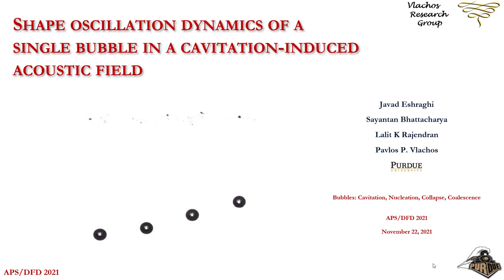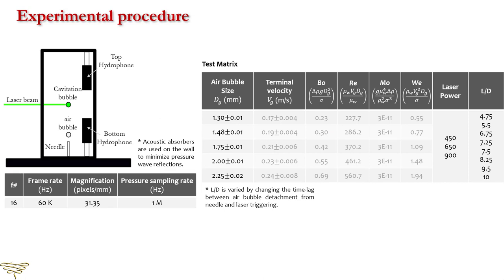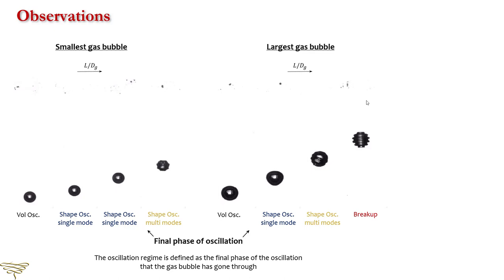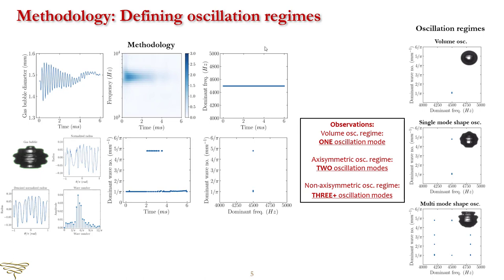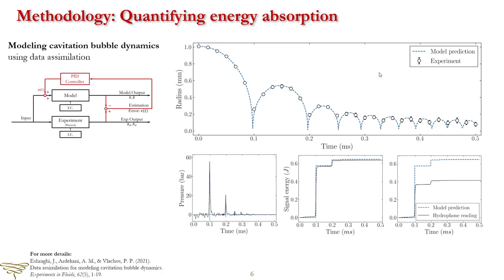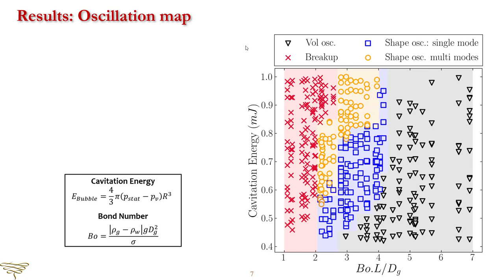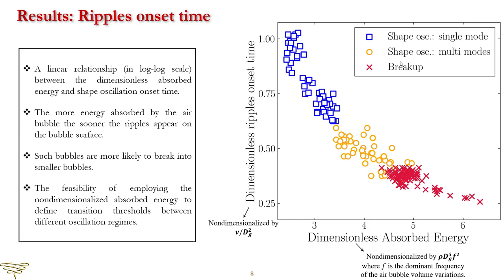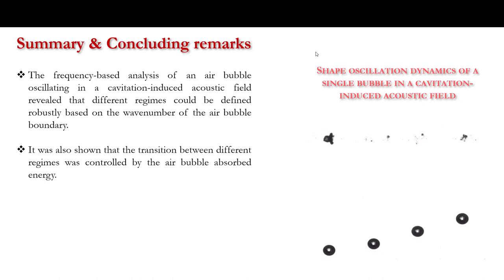Shape oscillation dynamics of a single bubble in a cavitation-induced acoustic field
The final stable shape taken by a fluid-fluid interface when it experiences a growing instability can be important in determining features as diverse as atmospheric weather patterns and the growth of cells and viruses. A laboratory-scale example is that an air bubble driven by an acoustic field when it becomes shape-unstable through a parametric instability. The excitation of volume/shape oscillations and oscillation-mode-transitions in a single bubble system have been investigated. However, the role of absorbed energy by the acoustically excited gas bubble in the shape taken by a fluid-fluid interface and transition from volume oscillation to shape oscillation is missing. In this paper, we focus on the dynamics of a single rising air bubble exposed to an acoustic pressure field induced by a cavitation bubble. The air bubble is injected into the water pool through a needle, and then the laser beam is focused on the vicinity of the air bubble to generate the cavitation bubble. We elucidate the effects of acoustic source intensity, the distance from the acoustic source, and air bubble size on the air bubble final oscillation regime. If the acoustic wavelength is much larger than the bubble size, the initial bubble response is spherical oscillations of the radius. However, the forcing of large amplitude volume oscillationsleads to the onset of shape oscillations. Finally, a dimensional analysis indicates the critical threshold for the excitation of the shape oscillation from an energy absorption perspective.